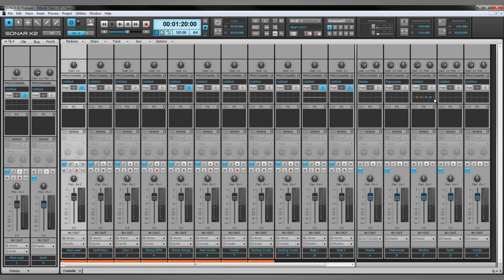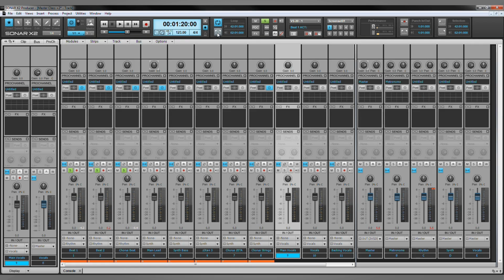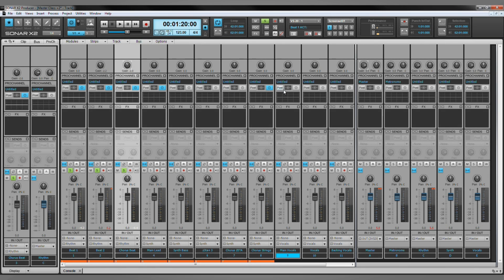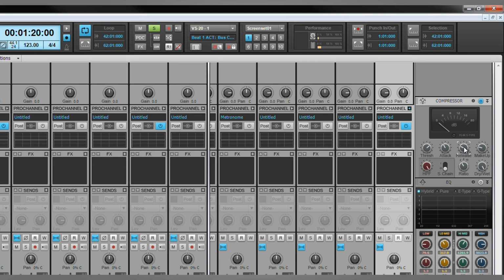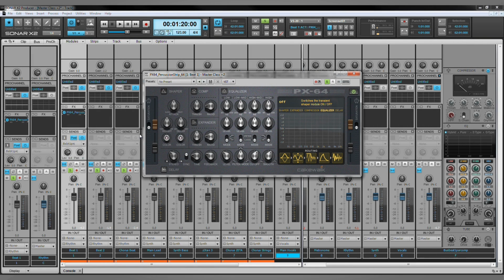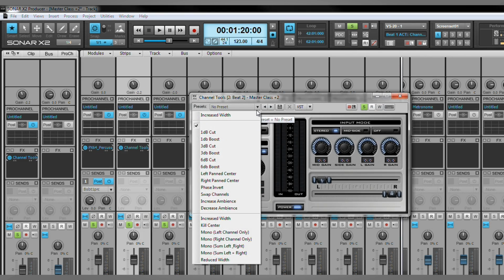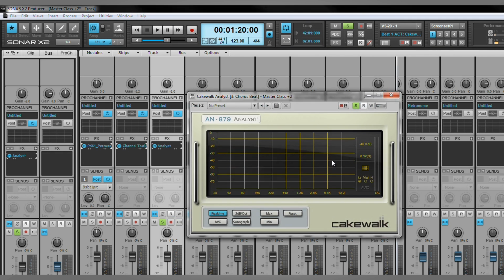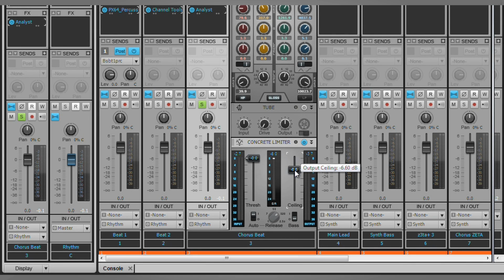SWA Mix Clinic | Cakewalk Sonar X2 (2/7)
In this tutorial you will learn all you need to begin mixing great sounding songs in no time.  This tutorial takes you through every stage of a song's digital development, broken down into managable sections like drums, synths and vocal mixing.

It is based around a continuous progression of one song, so you get to hear the track progress as you watch and learn tricks and tips that will enhance your future projects.  You will learn creative tricks like adding in a 'Bass Drop', parallel compression, side chaining and loads more, like learning your frequencies and using available space within the mix to get the most out of your track.

You will also learn how to use the Pro Channels EQ to boost and/or attenuate frequncy bands to bring out specific areas in a track. Learn how to level and balance your tracks and get your next song sounding professional and 'radio ready'.

From eq'ing to editing, adding effects to leveling, mixing and mastering, learn how to apply subtle compression and full on sounding limiting to add punch.  Mastering plugins like the Mulit-band Compressor to bring the song to life.

This is the all in one swiss army knife of a 'How To..' on mixing and mastering, the SWA Mix Clinic | Sonar X2, is perfect for learning the tips and tricks necessary to getting your projects sounding perfect every time!